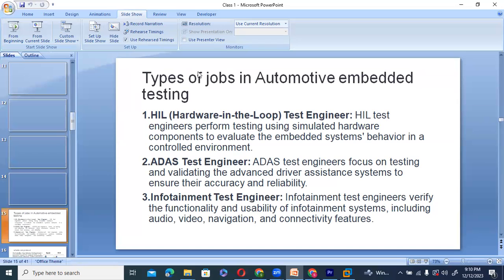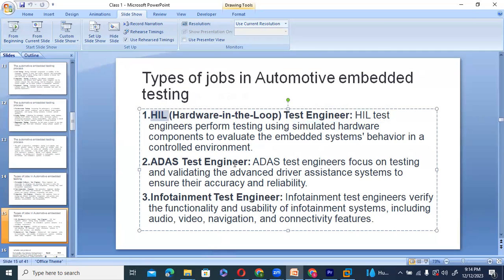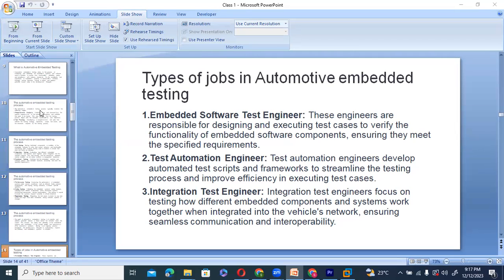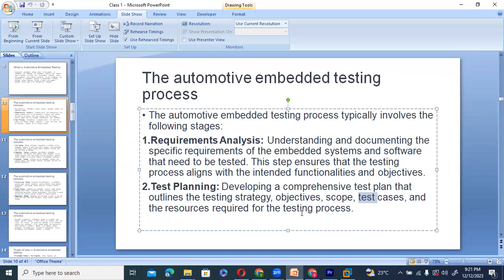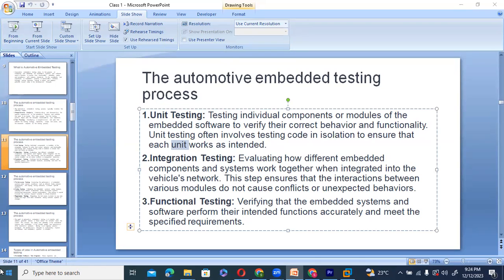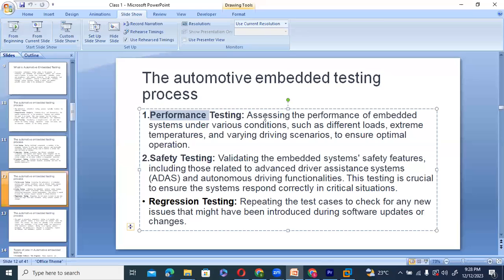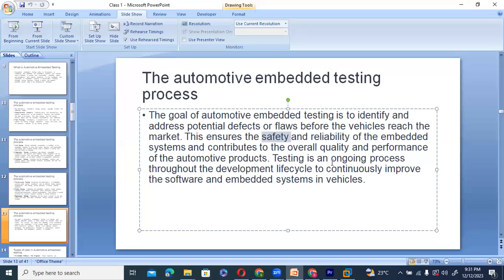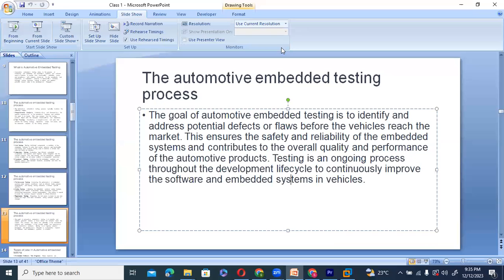Automotive Embedded Testing Class 01 in English | VLR Training - 9492228043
Automotive Embedded Testing  | VLR Training - 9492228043

We are thrilled to invite you to our Automotive Embedded Testing Training Program, a unique opportunity to delve into the cutting-edge realm of automotive technology. This training is tailored for enthusiasts, professionals, and students eager to master the complexities of embedded systems in the automotive industry.

Our Courses
👉PowerBI 👉QlikSense